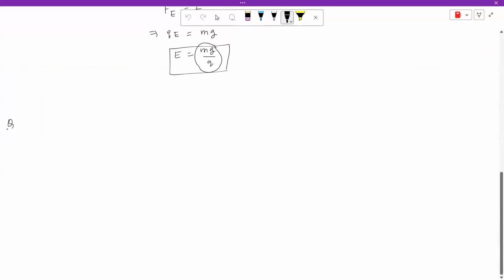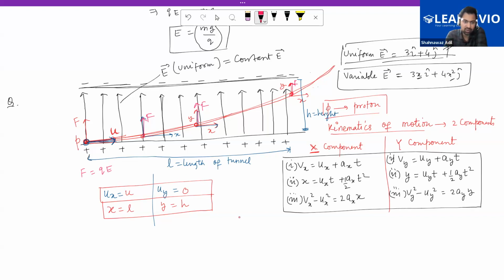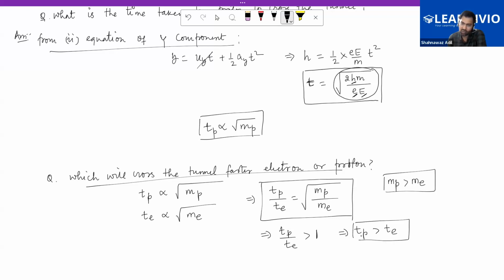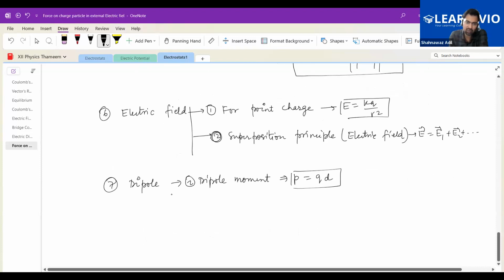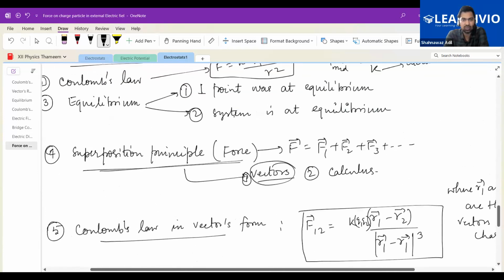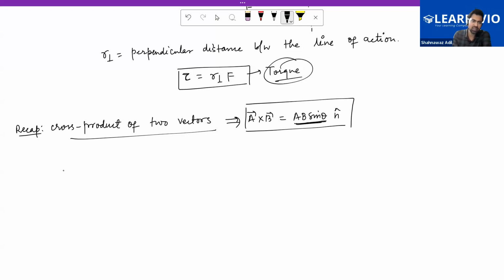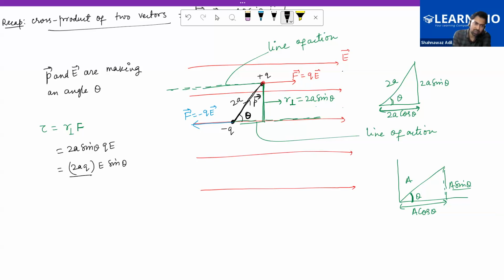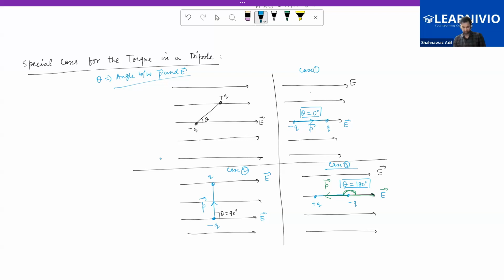Learnivio | Physics Lect Thameem 09-05-2024